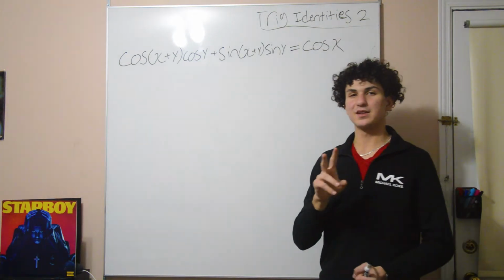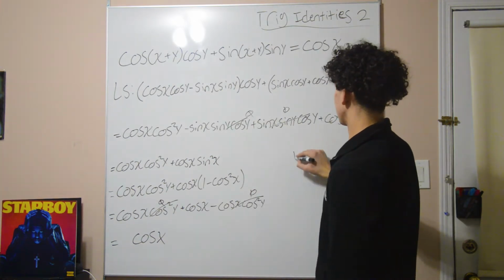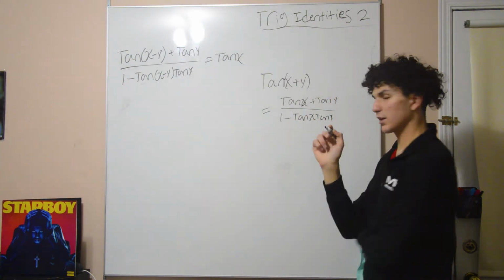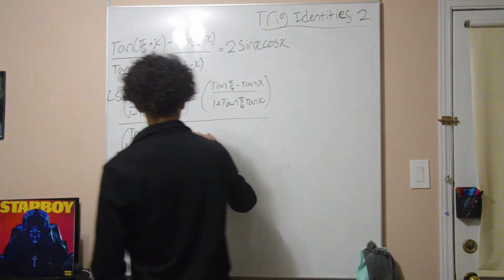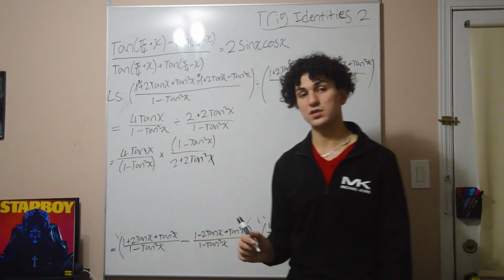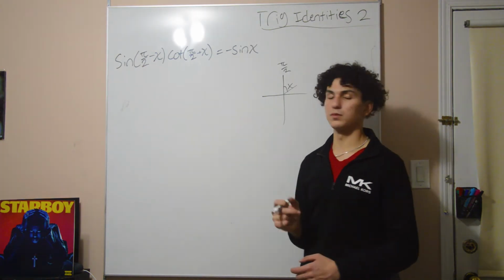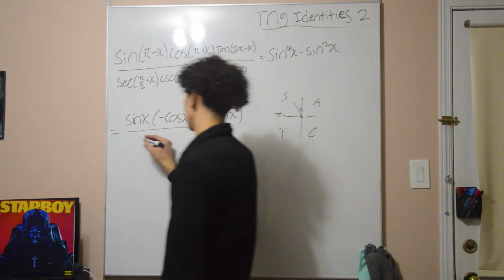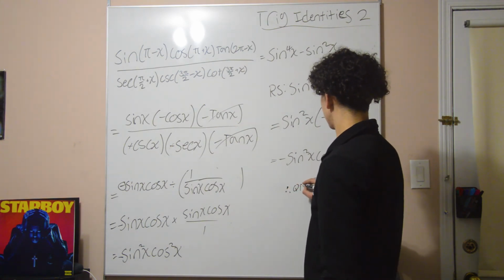Proving Trig Identities With Compound-Angle Formulas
A video covering the most effective ways to solve advanced Trig identity questions for any grade 12 students.

Intro: 00:00-0:50
Question 1: 0:51-4:49
Question 2: 4:50-8:03
Question 3: 8:04-11:13
Question 4: 11:14-20:40
Question 5: 20:41-31:58

Please share if this video helped!